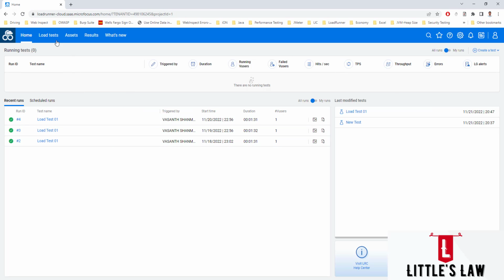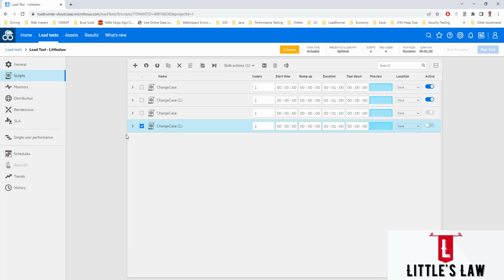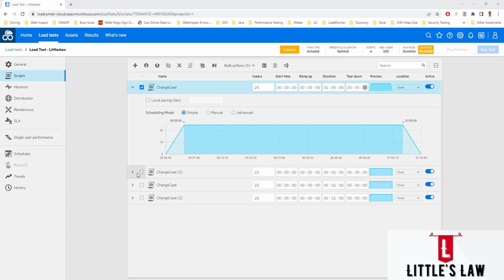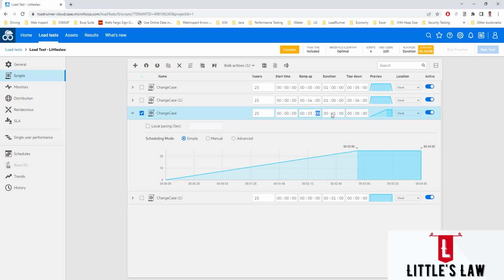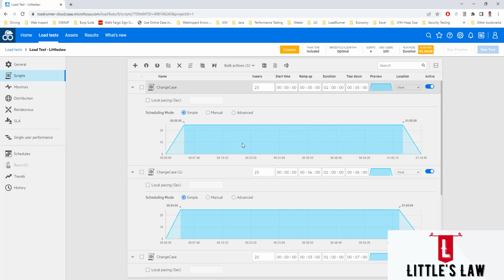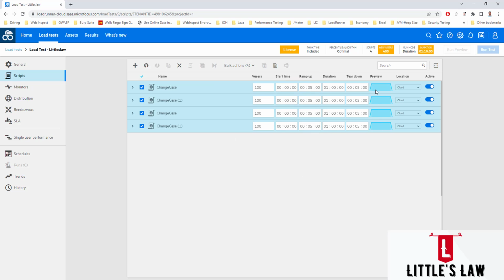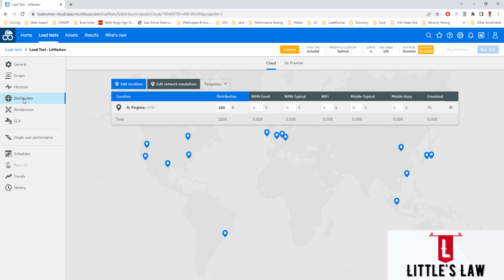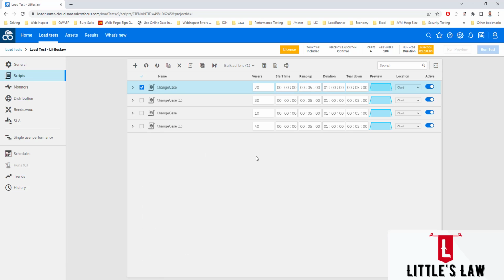How to Distribute users ,setup ramp-up, steady state ,ramp-down for a Load Test in loadrunner cloud